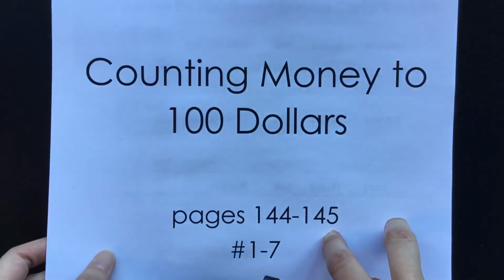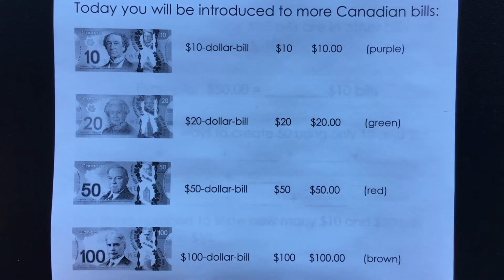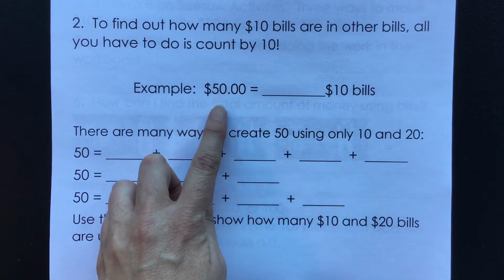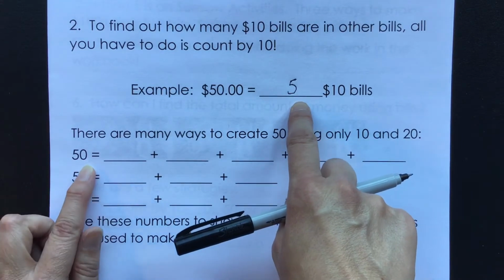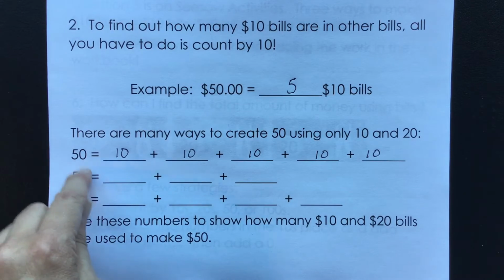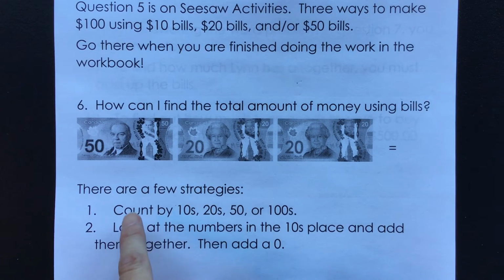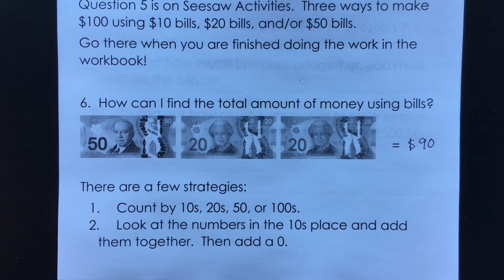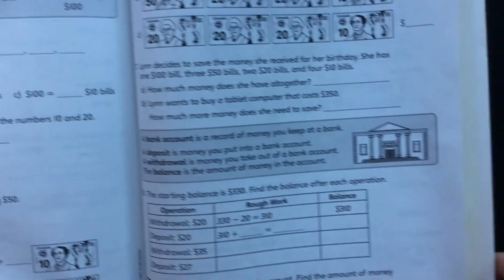Julia L Explains Counting Money to 100 Dollars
Pages 144-145 Jump Math 3.2